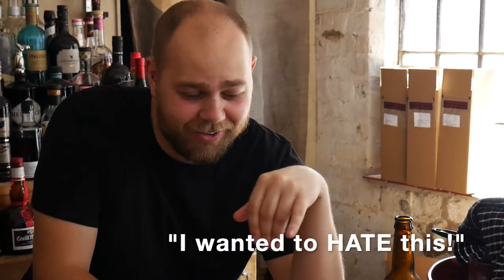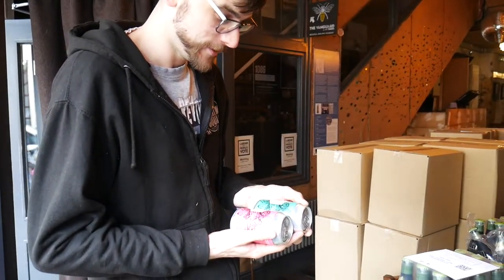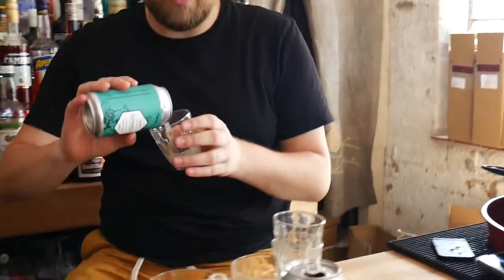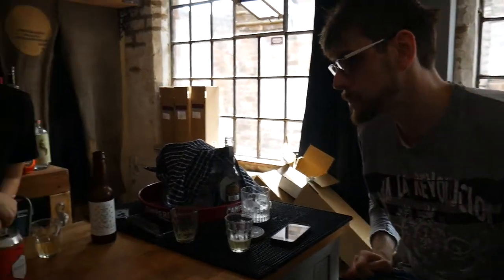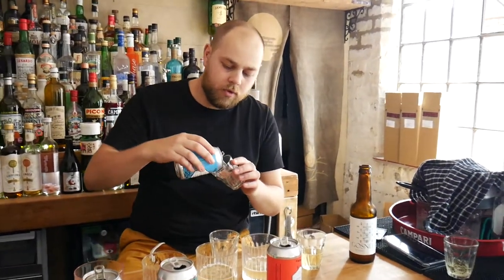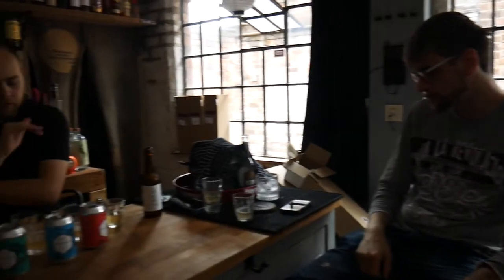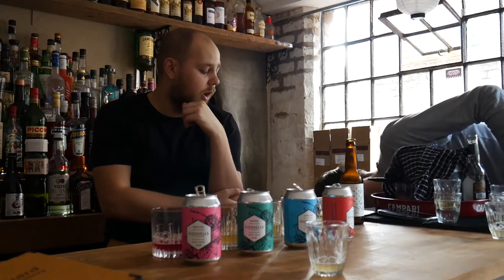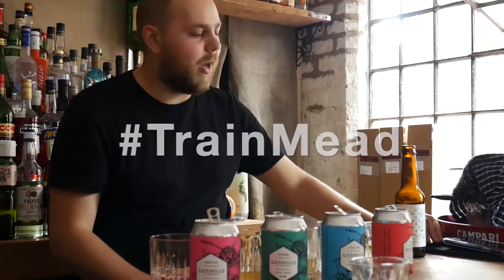Gosnells MEAD in Cans: Booze Mail First Taste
In a quick break from unpacking Modern Mead, Sam and Luke at The Vanguard Bar tasted the new Gosnells Mead cans - now at 4% ABV and available from The Mead Boutique. Sour Mead, Hibiscus Mead, Citra Sea Mead, Hopped Mead.